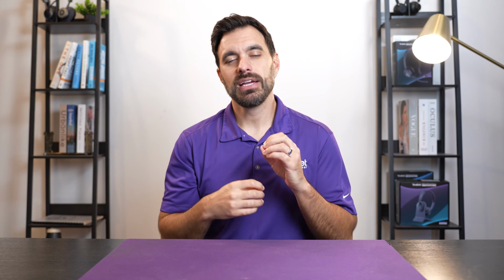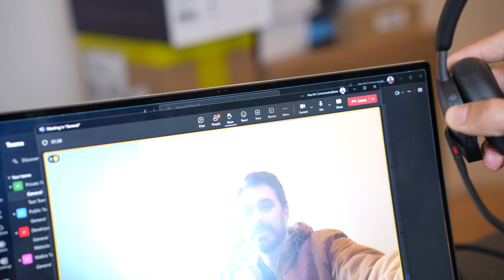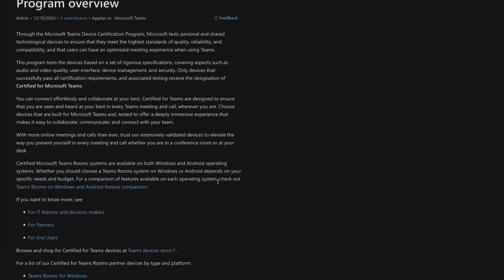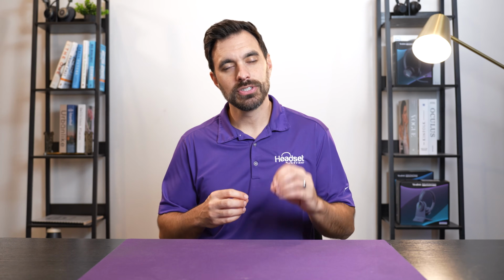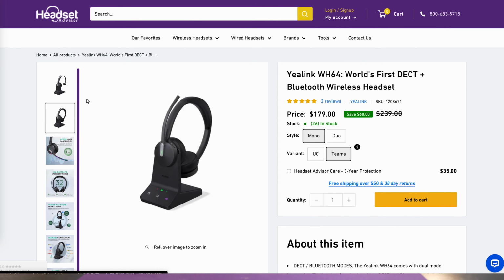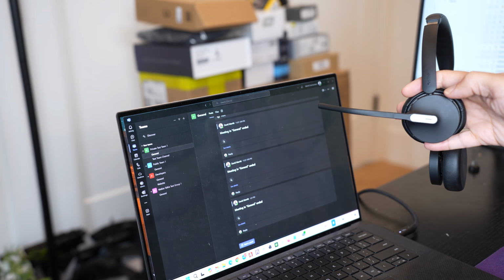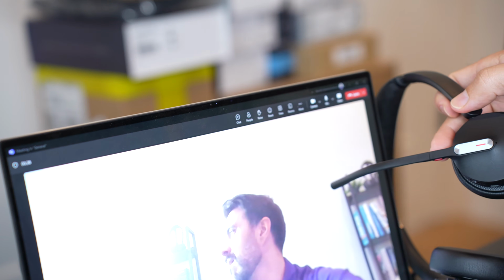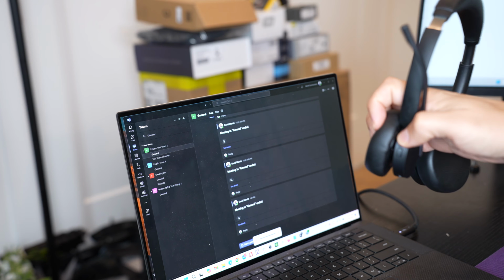Microsoft Teams Button... What does it do?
Learn about what the Microsoft Teams button will do for you with your headset. Enable true wireless freedom when you can control the Teams app directly from the buttons on your headset.

00:00 Microsoft Teams button
00:20 What does the Teams button do?
01:46 Certified Microsoft Teams device
02:20 Companies don't allow downloads
02:45 UC vs Teams Headset
03:30 Yealink WH64 Teams headset
03:55 Feature 1: Call control
04:19 Feature 2: Mute
04:55 Feature 3: Busy light
05:11 Feature 4: Volume
05:50 Microsoft Teams headsets
06:43 Shop Teams Headsets
07:00 neep noise cancelling software